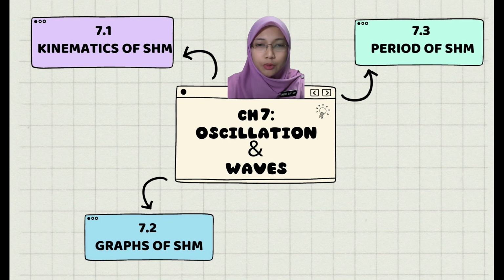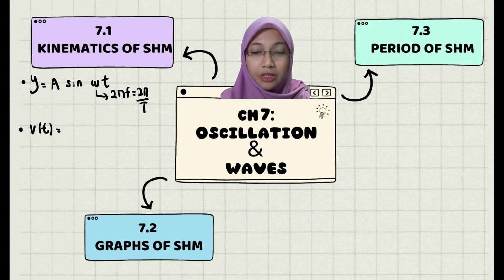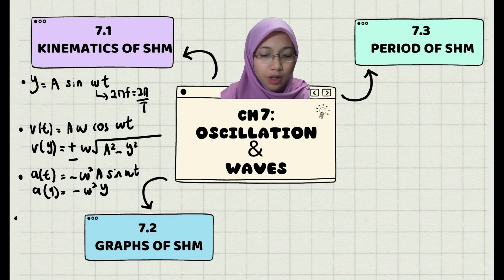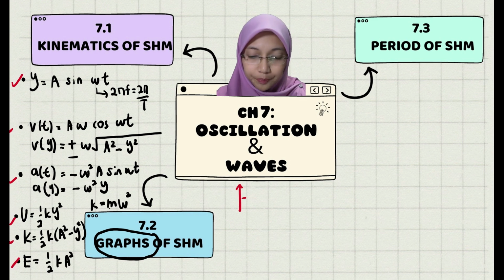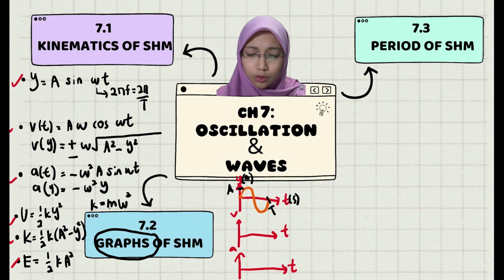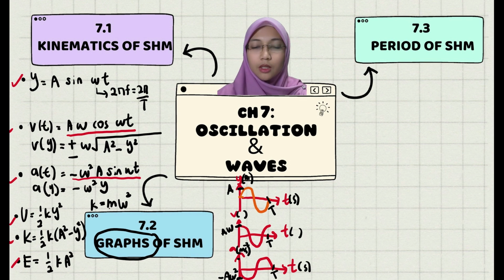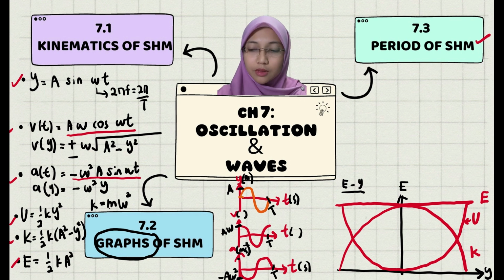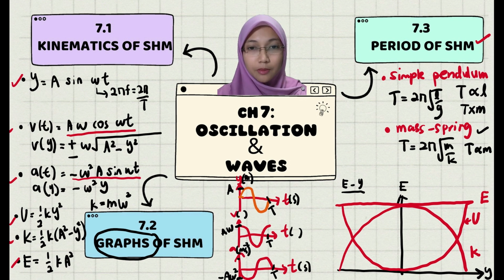SUMMARY SP015: CH 7 Oscillations & Waves (Part 1)